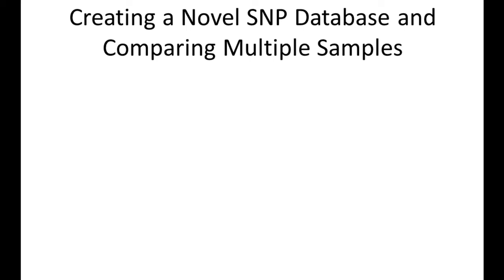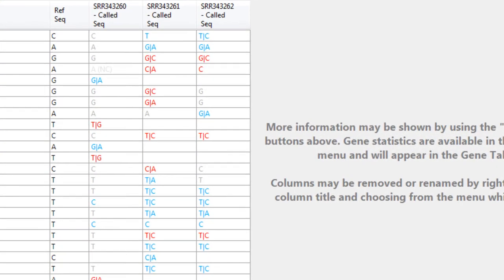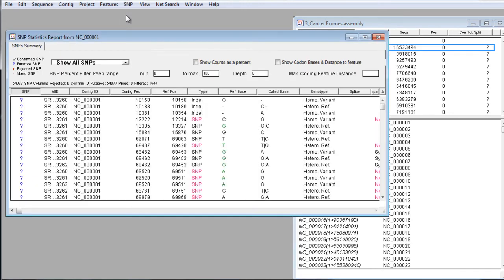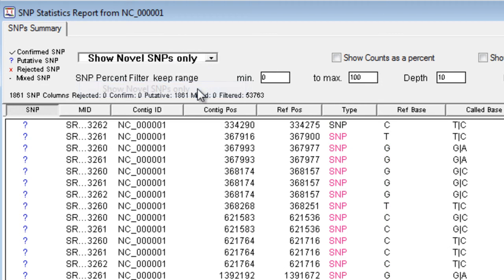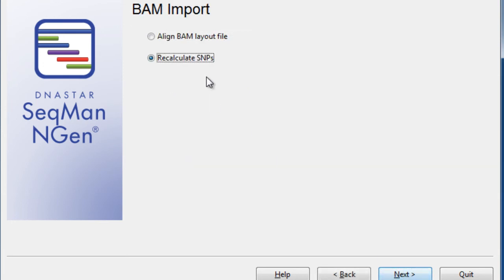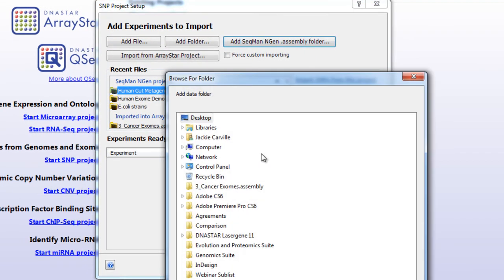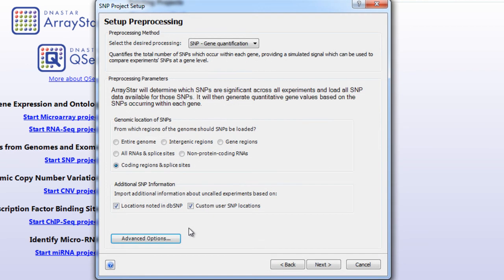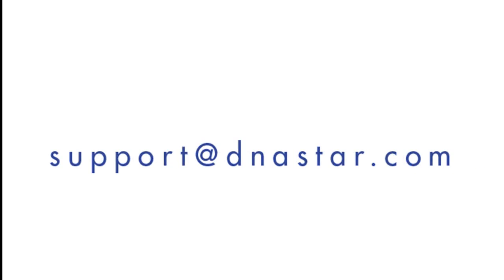DNASTAR - Creating a Novel SNP Database